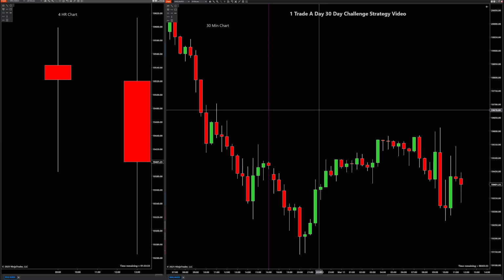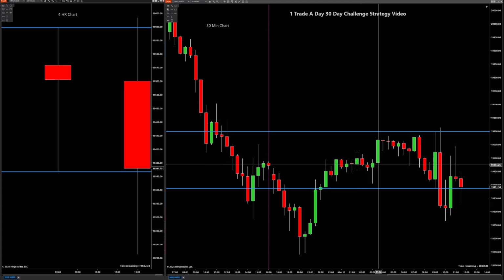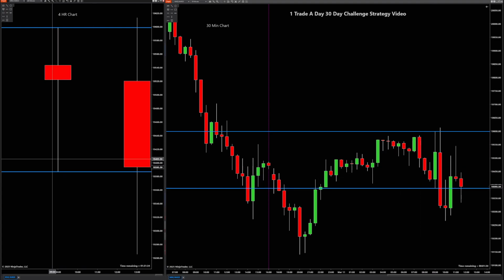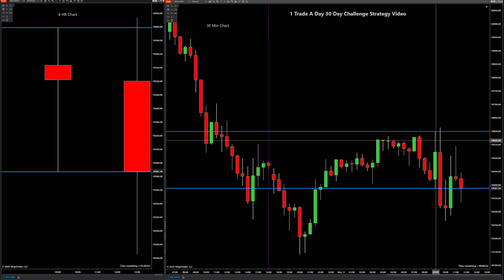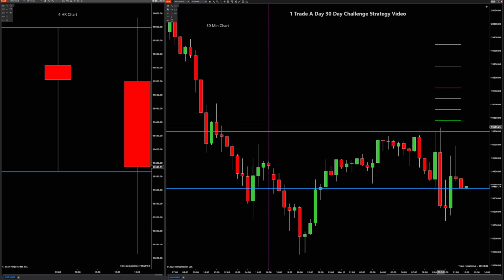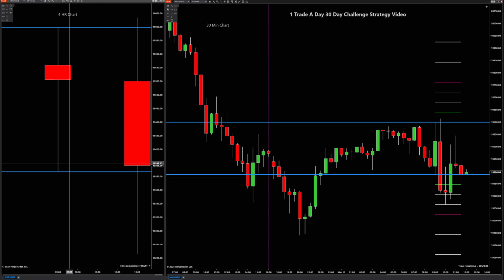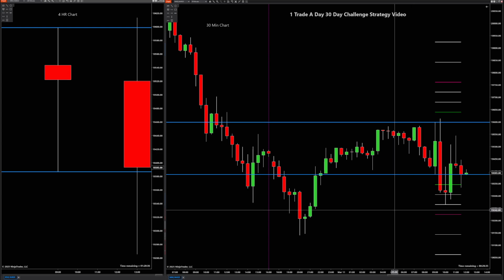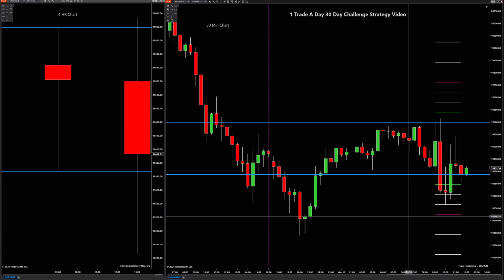1 Trade a Day Strategy Video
HI Everyone! Welcome to Gen22Trading. This video is a Strategy video of the 1 Trade A Day Challenge that we trade everyday at the 10am est 4HR candle open.

This Channel is indented to for ALL traders both beginners and advanced.

Thank for checking it out! Don't forget to like and subscribe and hit the "bell" icon so you can be notified when we go "live" here on youtube for the Night Cap Trade in the evenings before the "new day" open around 5pm cst.

Join the FREE Discord where we have a LIVE TRADE ROOM via ZOOM for the New York morning session. This makes it very interactive instead of just typing in a chat. but you can still do that if you are more comfortable conversing that way. We also have Prop Firm discounts links in the discord as well. Hope to see and get to meet you in the discord!

Government Required Disclaimer For- Gen22 Trading, and Gen22 Services, LLC Commodity Futures Trading Commission Futures and Options trading has large potential rewards, but also large potential risk. You must be aware of the risks and be willing to accept them in order to invest in the futures and options markets. Don’t trade with money you can’t afford to lose. This is neither a solicitation nor an offer to Buy/Sell futures or options. No representation is being made that any account will or is likely to achieve profits or losses similar to those discussed on this web site. The past performance of any trading system or methodology is not necessarily indicative of future results. Trade at your own risk. The information provided here is of the nature of a general comment only and neither purports nor intends to be, specific trading advice. It has been prepared without regard to any particular person’s investment objectives, financial situation and particular needs. Information should not be considered as an offer or enticement to buy, sell or trade. You should seek appropriate advice from your broker, or licensed investment advisor, before taking any action. Past performance does not guarantee future results. Simulated performance results contain inherent limitations. Unlike actual performance records the results may under or over compensate for such factors such as lack of liquidity. No representation is being made that any account will or is likely to achieve profits or losses to those shown. The risk of loss in trading can be substantial. You should therefore carefully consider whether such trading is suitable for you in light of your financial condition. If you purchase or sell Equities, Futures, Currencies or Options you may sustain a total loss of the initial margin funds and any additional funds that you deposit with your broker to establish or maintain your position. If the market moves against your position, you may be called upon by your broker to deposit a substantial amount of additional margin funds, on short notice in order to maintain your position. If you do not provide the required funds within the prescribed time, your position may be liquidated at a loss, and you may be liable for any resulting deficit in your account. 📉Risk Disclosure: Futures and crypto trading contains substantial risk and is not for every investor. An investor could potentially lose all or more than the initial investment. Risk capital is money that can be lost without jeopardizing ones’ financial security or life style. Only risk capital should be used for trading and only those with sufficient risk capital should consider trading. Past performance is not necessarily indicative of future results. Hypothetical Performance Disclosure: Hypothetical performance results have many inherent limitations, some of which are described below. no representation is being made that any account will or is likely to achieve profits or losses similar to those shown; in fact, there are frequently sharp differences between hypothetical performance results and the actual results subsequently achieved by any particular trading program. One of the limitations of hypothetical performance results is that they are generally prepared with the benefit of hindsight. In addition, hypothetical trading does not involve financial risk, and no hypothetical trading record can completely account for the impact of financial risk of actual trading. for example, the ability to withstand losses or to adhere to a particular trading program in spite of trading losses are material points which can also adversely affect actual trading results. There are numerous other factors related to the markets in general or to the implementation of any specific trading program which cannot be fully accounted for in the preparation of hypothetical performance results and all which can adversely affect trading results.